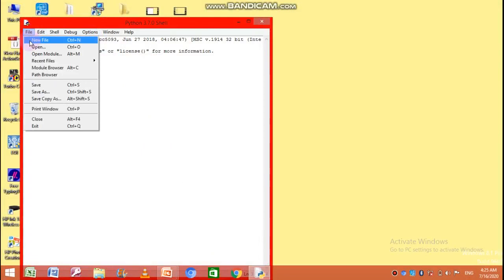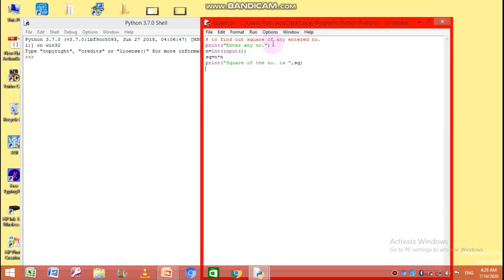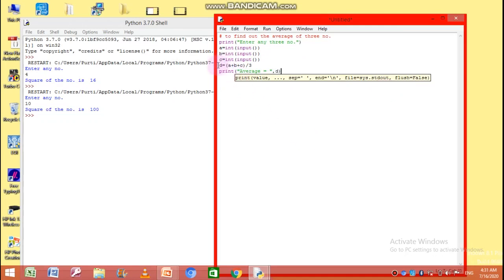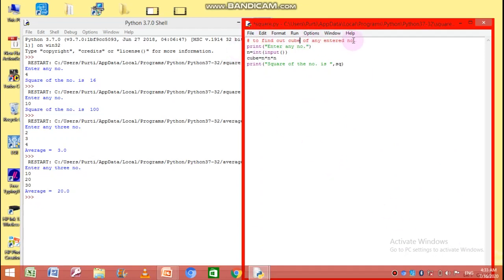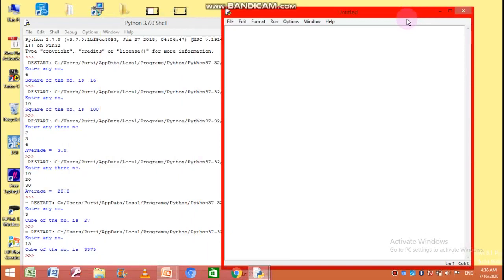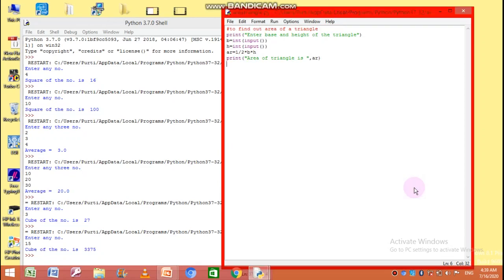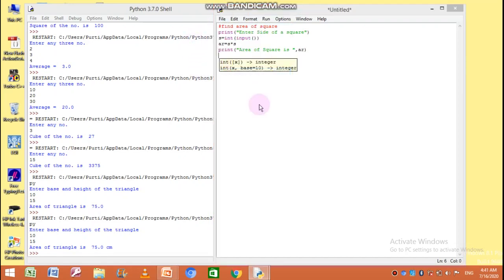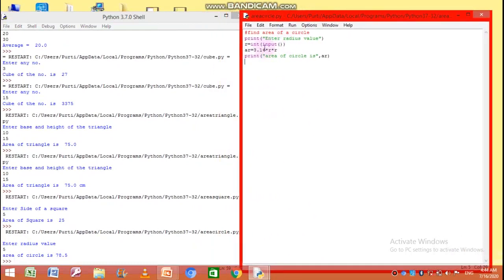Class - 8 Sub - Computer (Python programming)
Python Programs on basic calculations